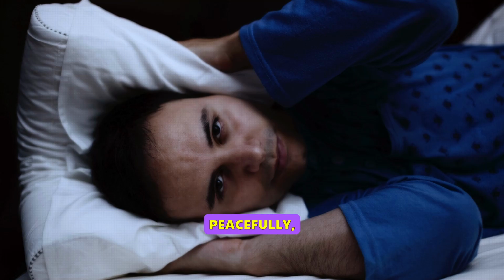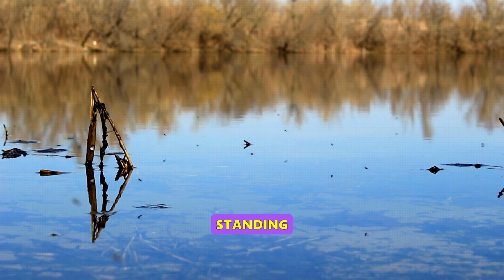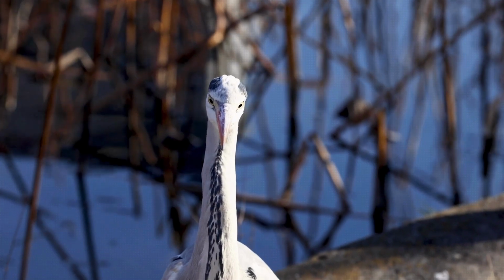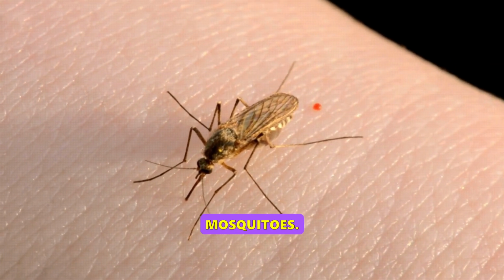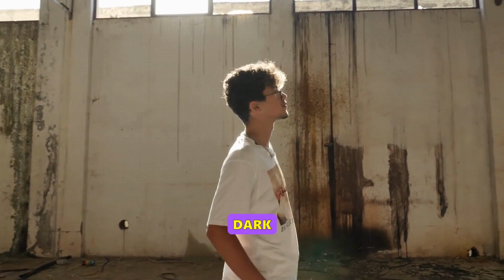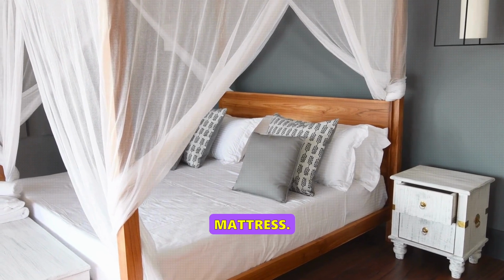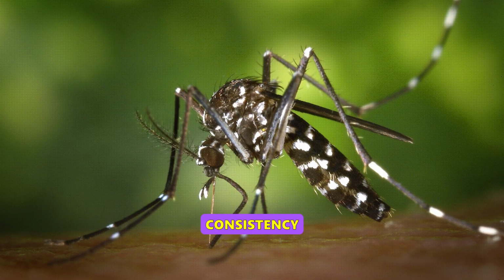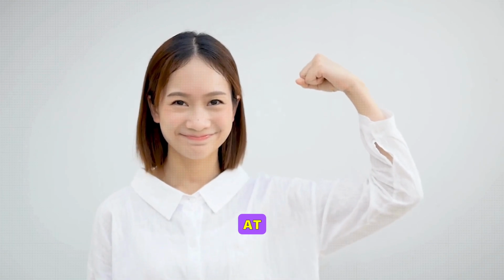Say Goodbye to Mosquitoes – 6 Home Remedies That Really Work!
Mosquitoes are not just a nuisance; they can spread dangerous diseases
like dengue, malaria, and chikungunya.
But don’t worry! You don’t have to rely on expensive gadgets or harmful
chemicals to control them.

In this video, I’m going to show you simple and natural ways to keep
mosquitoes out of your home, using methods you can start today!

If you're tired of mosquitoes buzzing around and leaving itchy bites,
this video is for you. Watch till the end for all the tips and tricks,
and start your journey to a mosquito-free home today!

friends and family.

Stay safe and mosquito-free!